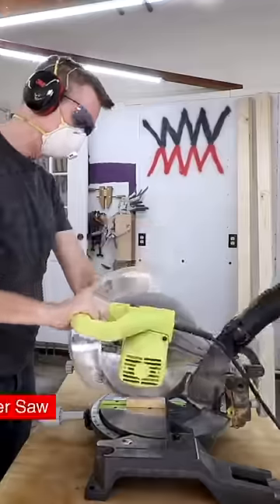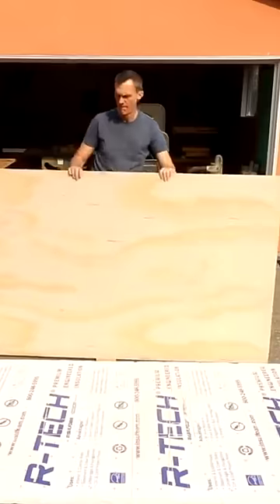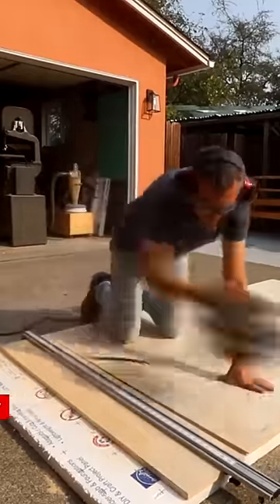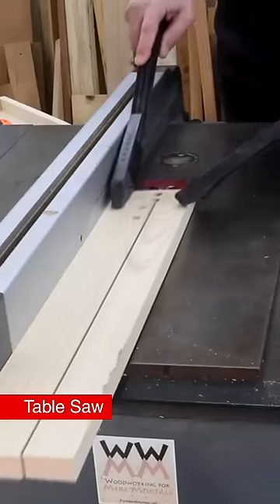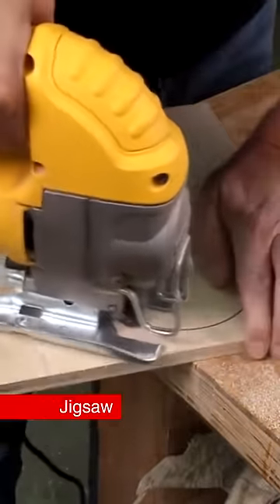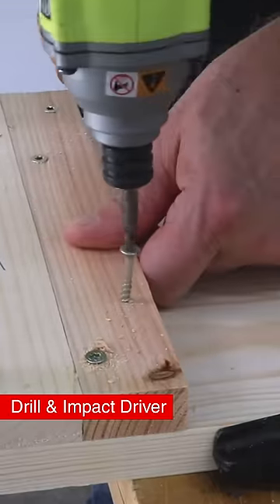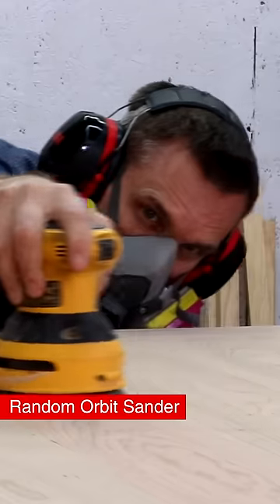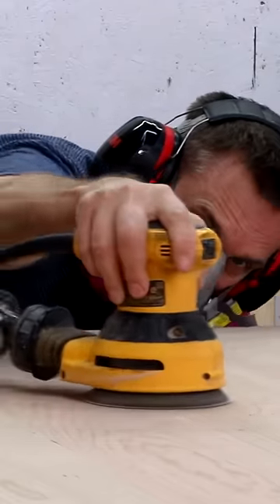Must-have woodworking tools for beginners. 2021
Set up shop for less than $1000.

This video is for complete beginners, interested in setting up a modern, power-tool based woodshop.

To learn more about these tools and how to use them, check out my YouTube channel with 13 years of woodworking content.

There are a lot of projects you can make with just a miter saw, using off the rack lumber.

A circular saw is most handy for breaking down big sheets of plywood into more manageable pieces.

A table saw is the most important tool in any workshop. It can make almost any type of cut you need.

What the tablesaw can’t do is cut curves. For that, you’ll need a jigsaw.

Get a drill for drilling holes and an impact driver for driving screws. These are often sold together. Get both.

You’re going to spend a lot of time smoothing out your projects. I recommend a random orbit sander to make sanding an easy and (relatively) quick process.

Download my free guide to getting everything you need for under $1000 at mytoollist.com